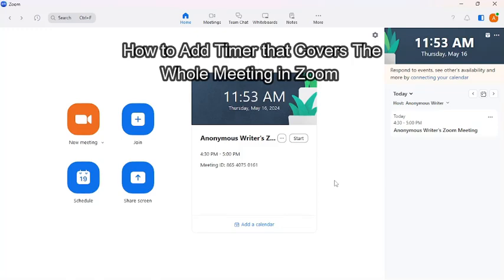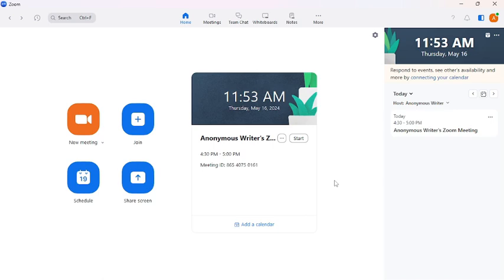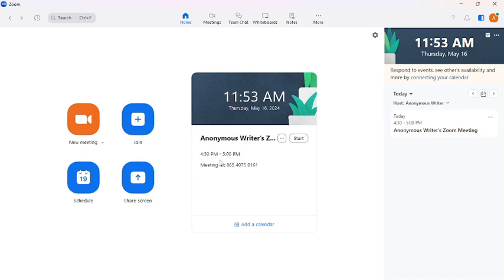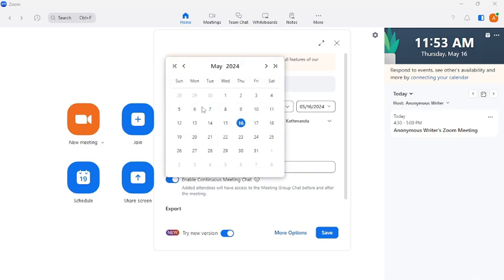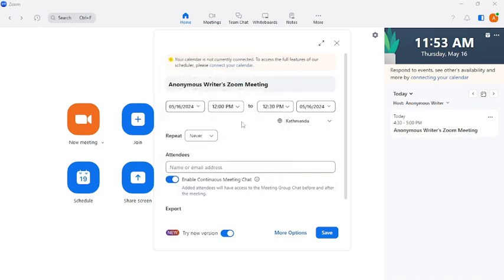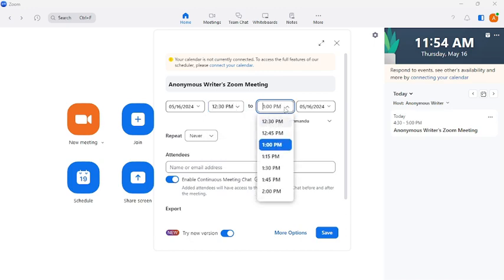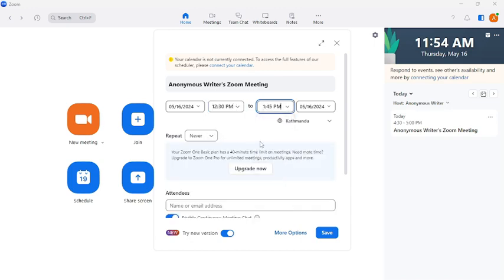How to Add Timer that Covers The Whole Meeting in Zoom 2024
In this video, we’ll show you how to add a timer that covers the whole meeting in Zoom. Follow our instructions to set up a visible timer to keep track of meeting duration and manage time effectively.